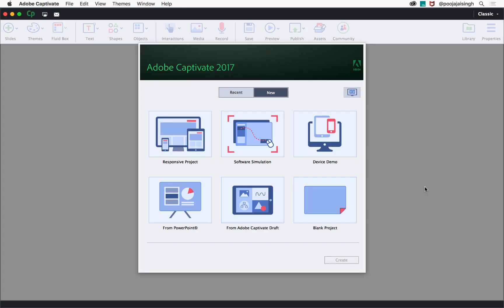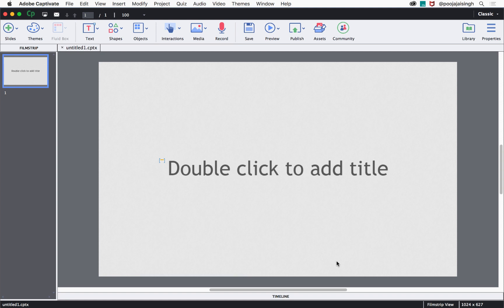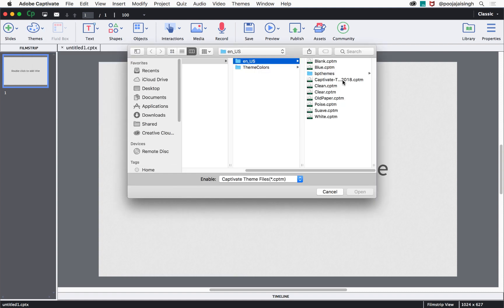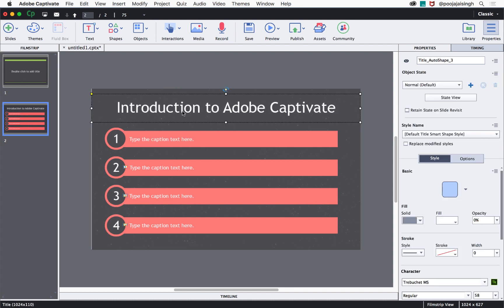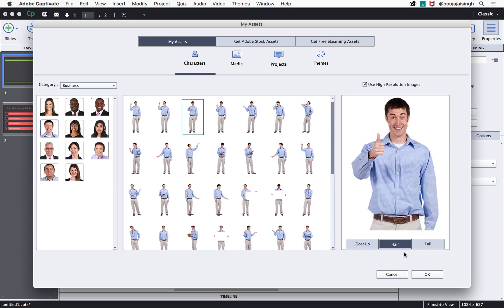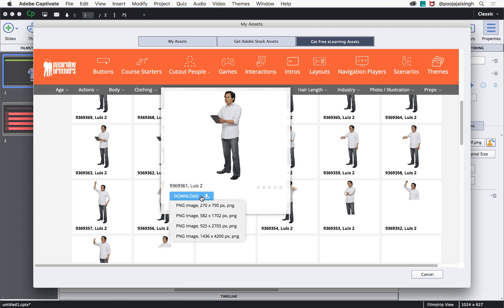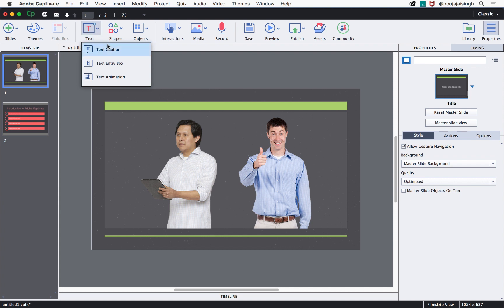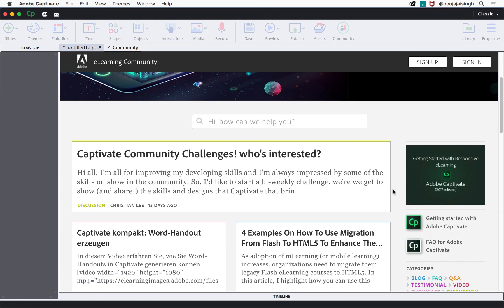Create your first eLearning project with Adobe Captivate (2017 Release)